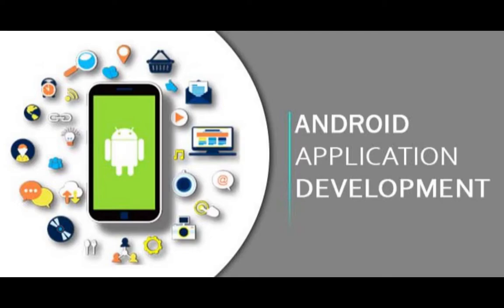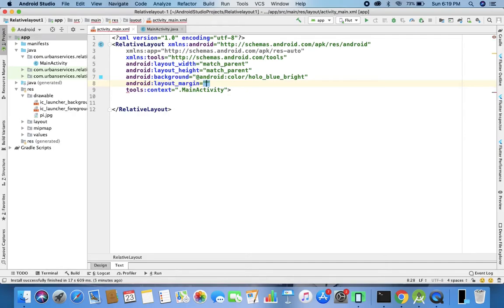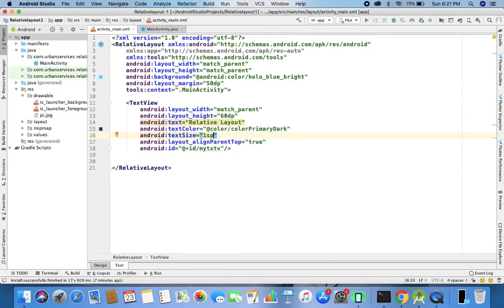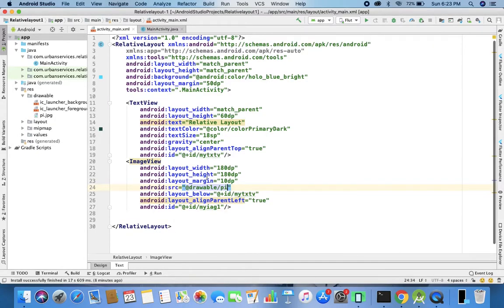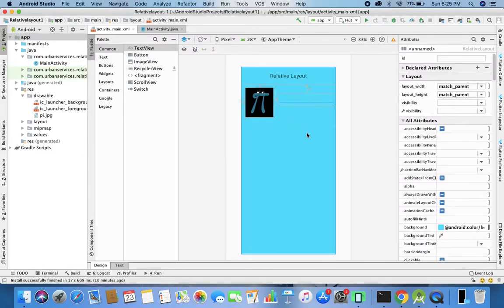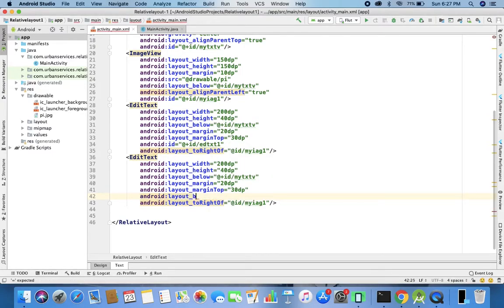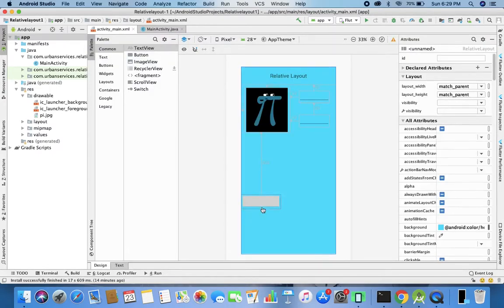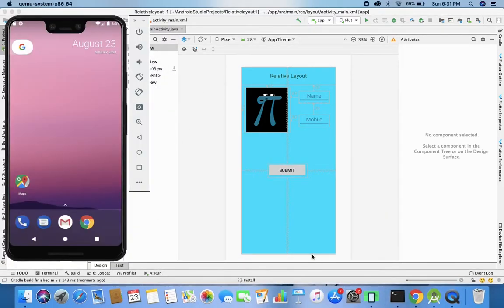Relative Layout-1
This video explains the relative layout view group. In this tutorial we explain the relative layout and demonstrate a UI with textView, editText, image view and button.